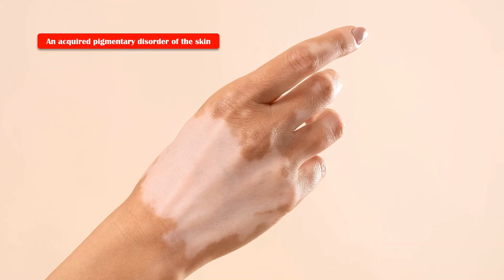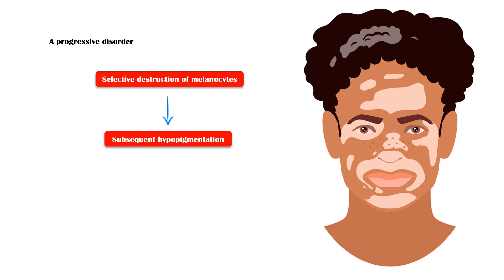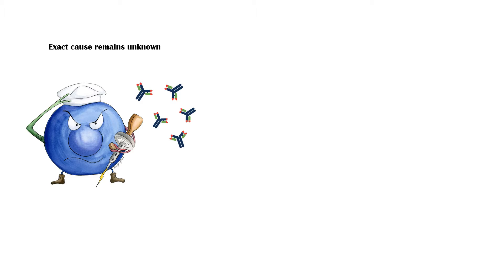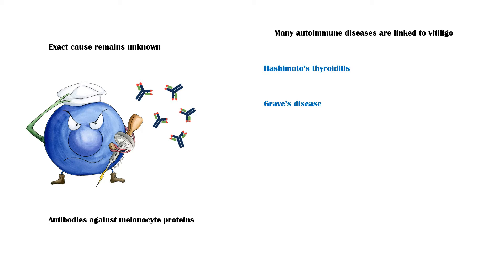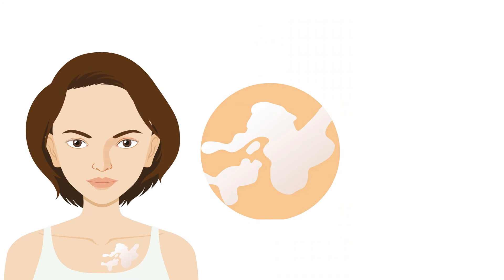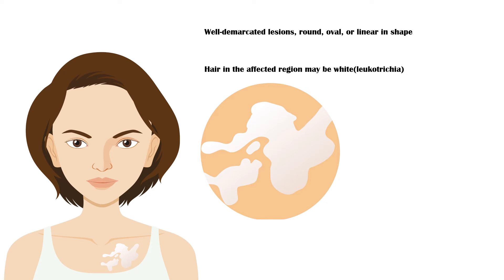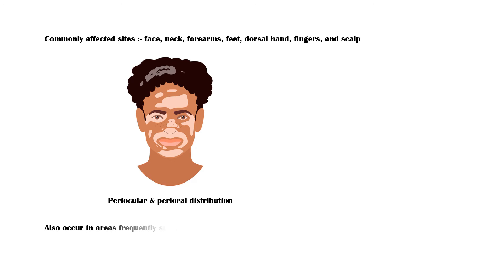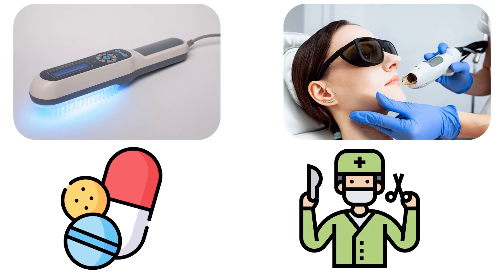Vitiligo - Causes, Pathogenesis, Signs & Symptoms, And Treatment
Vitiligo is an acquired pigmentary disorder of the skin, characterized by hypopigmented macules & patches on various parts of the body.
It is a progressive disorder in which melanocytes of the affected skin are selectively destroyed, resulting in subsequent hypopigmentation.
Vitiligo affects approximately 0.5 to 2% of the population.
The usual age at onset is 20 years.
Even though the exact cause of vitiligo remains unknown, current evidence suggests an autoimmune origin.
Patients with vitiligo have circulating antibodies against melanocyte proteins.
In addition, many autoimmune diseases are linked to vitiligo, including Hashimoto thyroiditis, Graves’ disease, inflammatory bowel disease, Addison disease, diabetes mellitus, alopecia areata, pernicious anemia, psoriasis, and autoimmune polyglandular syndrome.
Patients with vitiligo typically present with asymptomatic, milky white colored lesions.

These lesions are well-demarcated and can be round, oval, or linear in shape.

Hair in the affected region may be white, which is known as leukotrichia.

Face, neck, forearms, feet, dorsal hand, fingers, and scalp are the commonly affected sites.

On the face, lesions tend to be distributed in the periocular & perioral regions.

Lesions may also occur in regions frequently subjected to trauma, such as bony prominences, elbows, and knees, which is known as Koebner phenomenon.

Various types of treatment options are available for vitiligo.

Some of these include phototherapy, laser therapy, medical care, and surgical care.

For patients with lighter skin, no intervention may be needed.

Instead, protection from sunlight may be the best option to avoid the surrounding normal skin becoming tanner, making the lesions prominent.

Medical care of vitiligo includes topical steroids and topical calcineurin inhibitors such as tacrolimus.